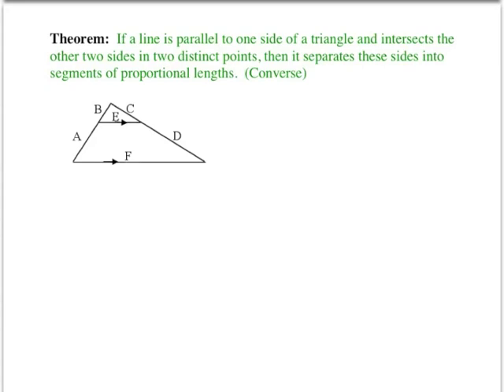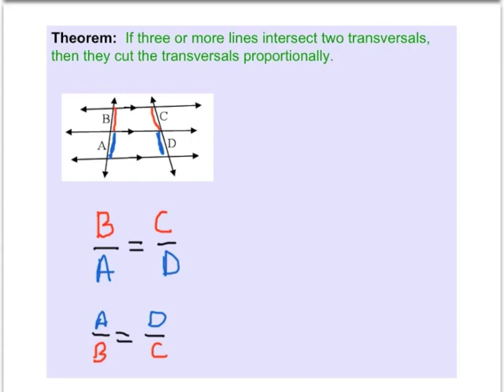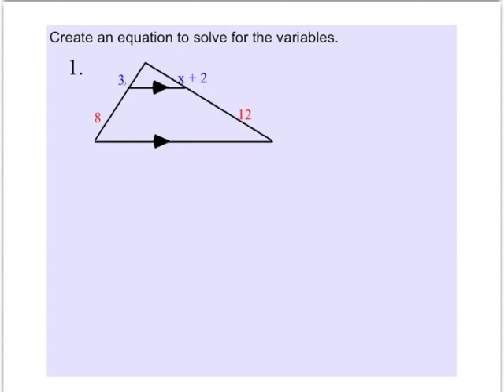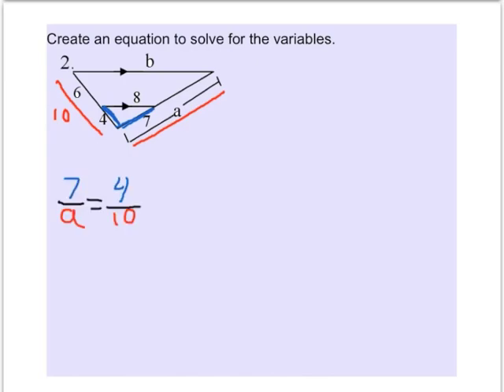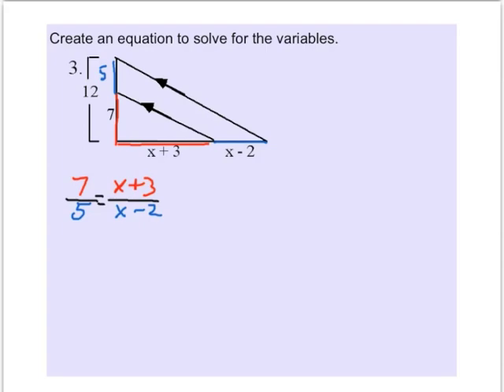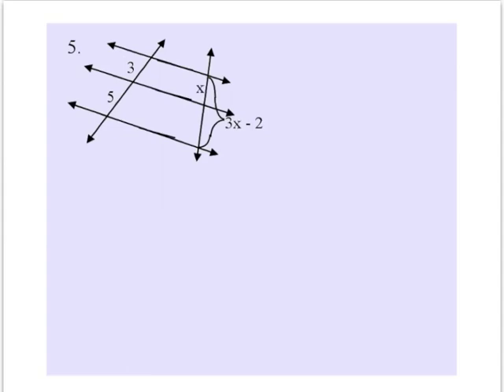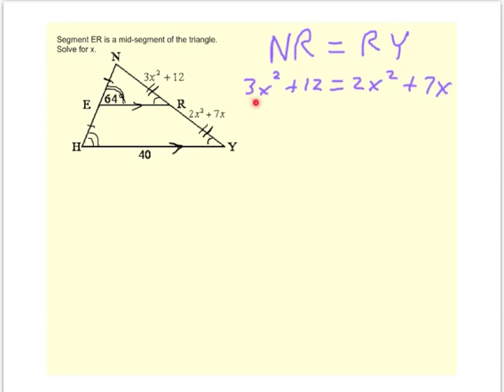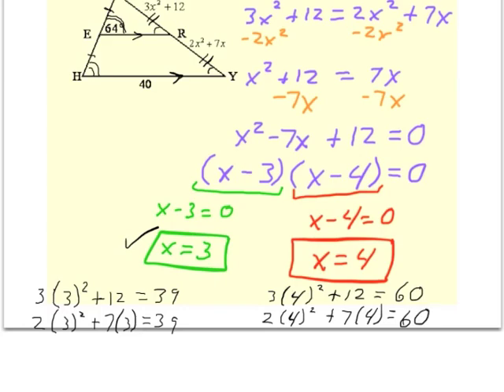7.4 Parallel Lines and Proportional Parts